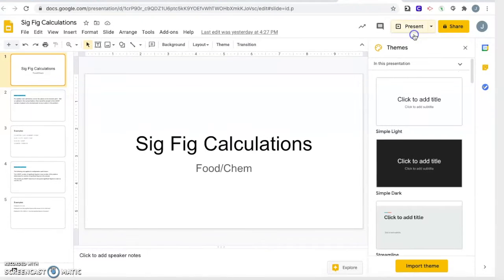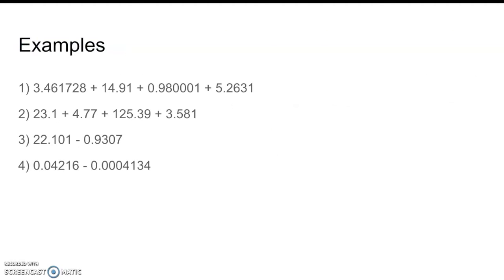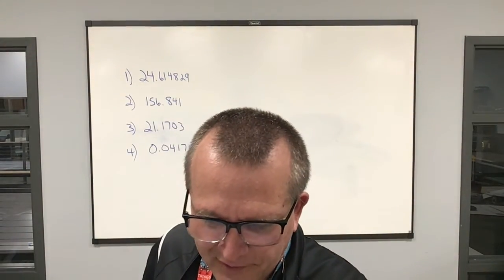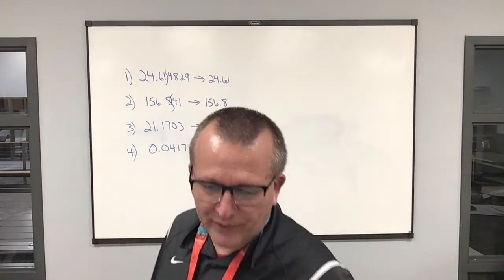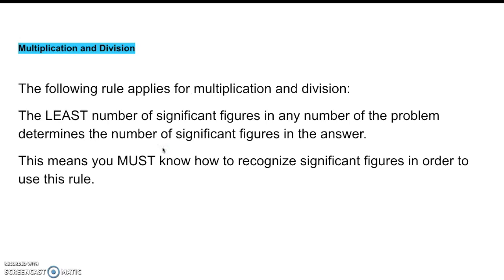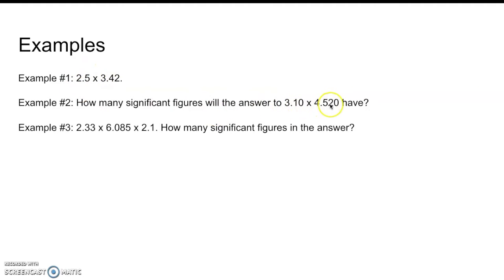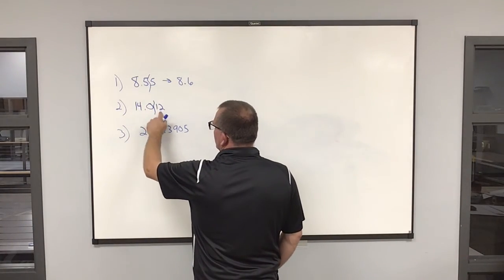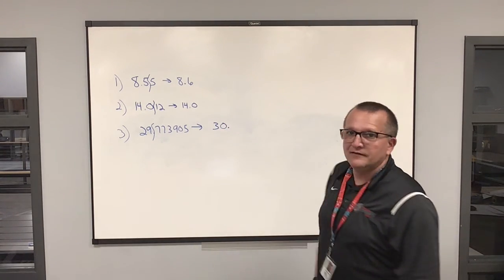Sig Figs in Calculations